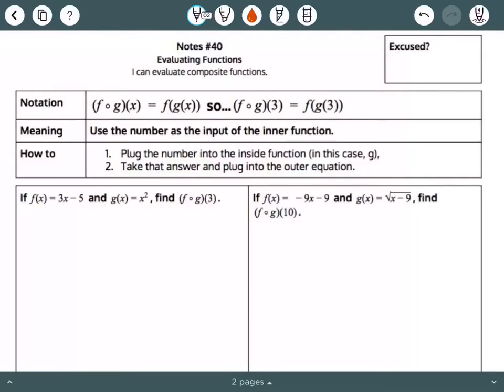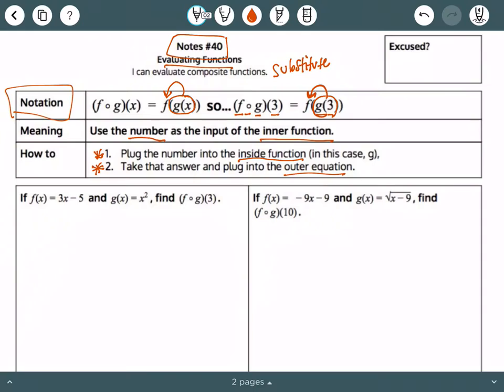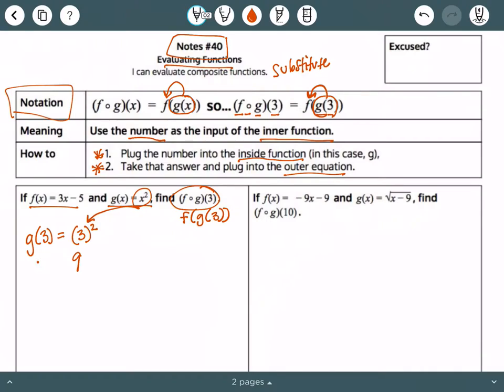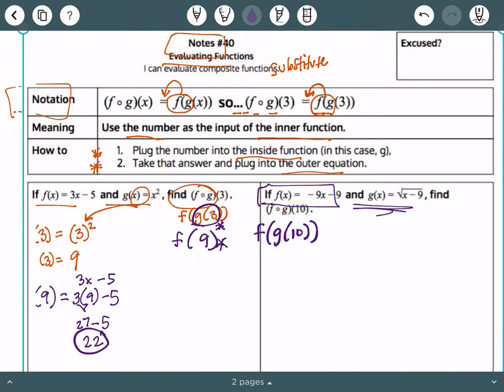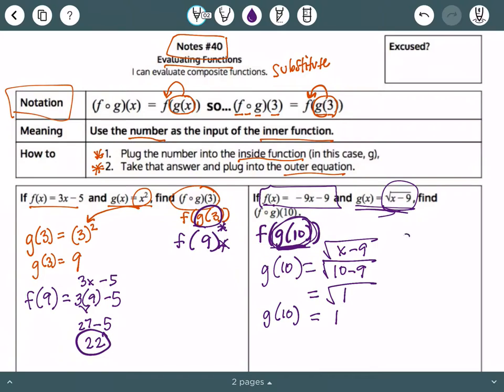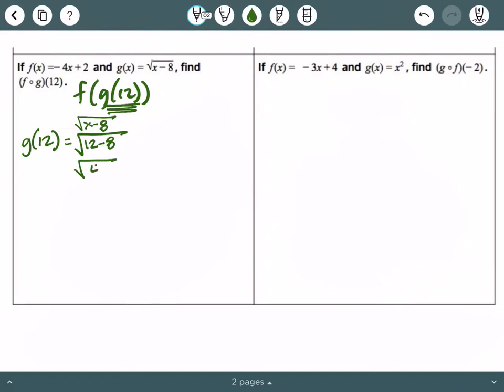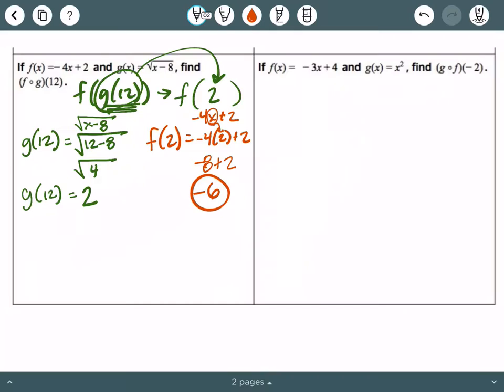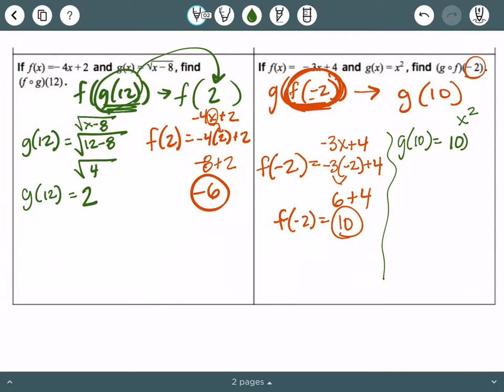Evaluating Composite Functions